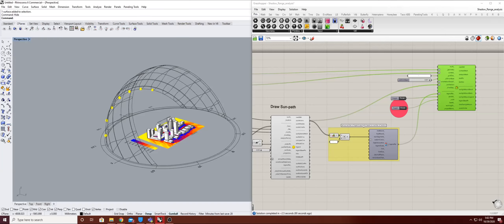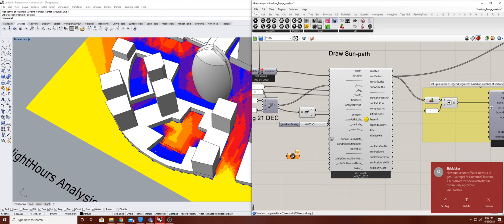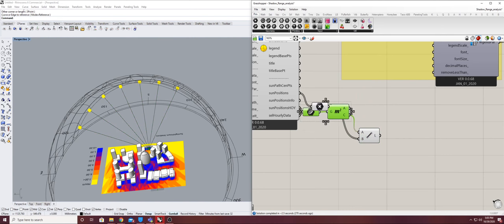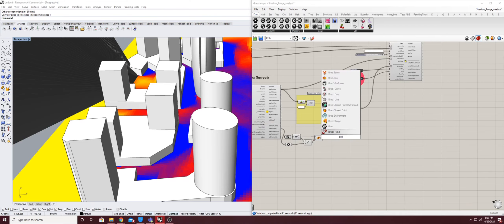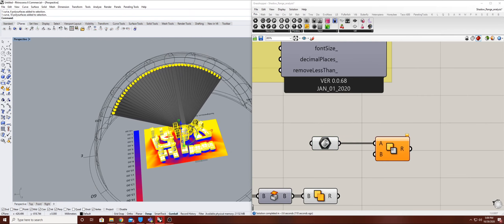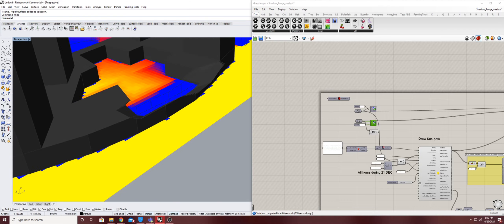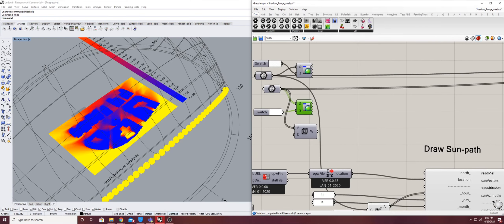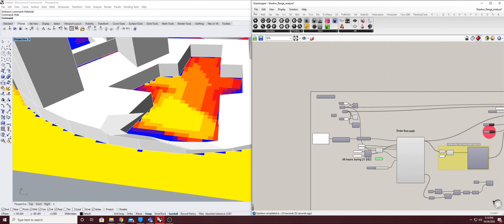05 - Sun Subtracto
Process of boolean subtract using sun path as its parameter